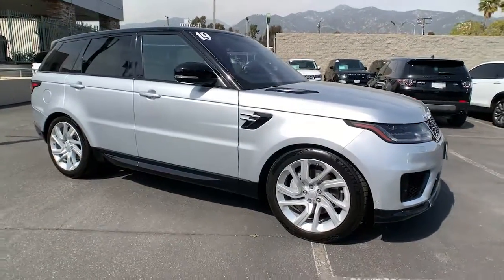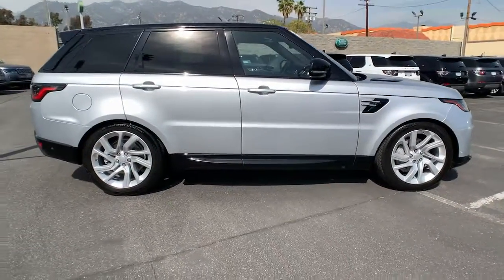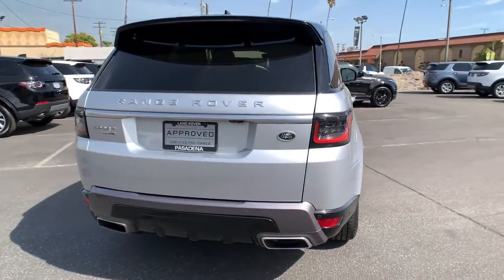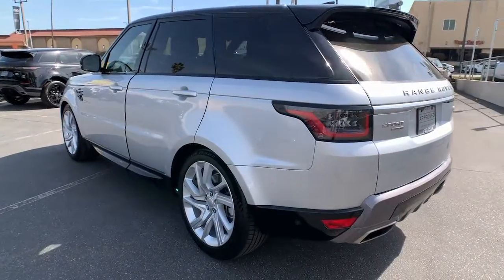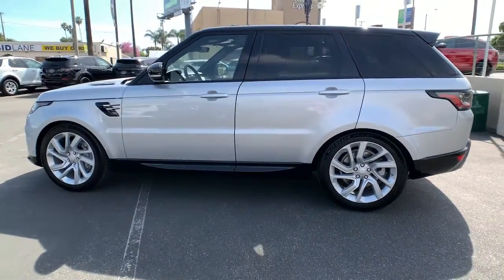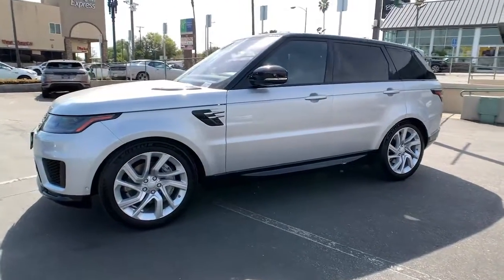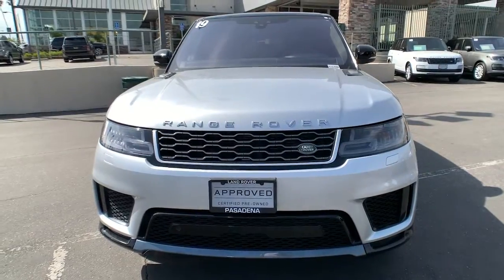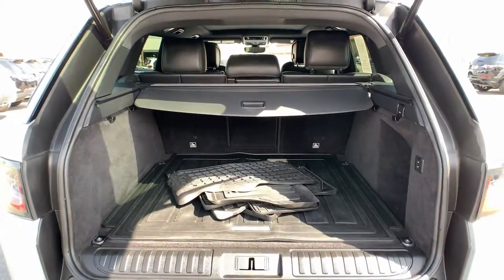2019 Land Rover Range_Rover_Sport Pasadena, Arcadia, Monrovia, Alhambra, Los Angeles, CA R22256A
Indus Silver Metallic Used 2019 Land Rover Range_Rover_Sport available in Pasadena, California at Landrover Pasadena. Servicing the Arcadia, Monrovia, Alhambra, Los Angeles, CA area.
2019 Land Rover Range_Rover_Sport HSE - Stock#: R22256A - VIN#: SALWR2RVXKA426486

Landrover Pasadena
3485 E. Colorado Blvd

CARFAX One-Owner. Clean CARFAX. Certified.brbrAdaptive Cruise Control w/Stop & Go Black Contrast Roof Blind Spot Assist Cabin Air Ionization Drive Pro Package Ebony Morzine Headlining Heated front seats High Speed Emergency Braking Lane Keep Assist Narvik Black Mirror Caps Radio: Meridian Sound System (380W) Sliding Panoramic Roof.brbrIndus Silver Metallic 2019 Land Rover Range Rover Sport HSE 4WD 8-Speed Automatic 3.0L V6 SuperchargedbrbrbrLand Rover Approved Certified Pre-Owned Details:brbr  * 165 Point Inspectionbr  * Roadside Assistancebr  * Warranty Deductible: $0br  * Transferable Warrantybr  * Vehicle Historybr  * Up to 1-year/Unlimited Miles or 2-year/100000 Miles (whichever occurs first) Vehicle must have minimum one year of coverage at point of salebrbrAwards:br  * ALG Residual Value Awards Residual Value Awards
Navigation system: InControl Navigation Pro|Drive Pro Package|13 Speakers|AM/FM radio: SiriusXM|Radio data system|Radio: Meridian Sound System (380W)|Air Conditioning|Automatic temperature control|Cabin Air Ionization|Front dual zone A/C|Rear window defroster|Memory seat|Power driver seat|Power steering|Power windows|Remote keyless entry|Steering wheel memory|Steering wheel mounted audio controls|Auto-leveling suspension|Four wheel independent suspension|Speed-sensing steering|Traction control|4-Wheel Disc Brakes|ABS brakes|Child-Seat-Sensing Airbag|Dual front impact airbags|Dual front side impact airbags|Emergency communication system: InControl Protect|Front anti-roll bar|Low tire pressure warning|Occupant sensing airbag|Overhead airbag|Power adjustable front head restraints|Rear anti-roll bar|Sliding Panoramic Roof|Power Liftgate|Blind Spot Assist|Brake assist|Electronic Stability Control|Delay-off headlights|Front fog lights|Fully automatic headlights|Headlight cleaning|Rear fog lights|Panic alarm|Security system|Adaptive Cruise Control w/Stop & Go|Speed control|Auto-dimming door mirrors|Black Contrast Roof|Bumpers: body-color|Heated door mirrors|Narvik Black Mirror Caps|Power door mirrors|Spoiler|Turn signal indicator mirrors|16-Way Heated Front Seats w/Memory|Auto tilt-away steering wheel|Auto-dimming Rear-View mirror|Compass|Driver door bin|Driver vanity mirror|Ebony Morzine Headlining|Front reading lights|Garage door transmitter: HomeLink|High Speed Emergency Braking|Illuminated entry|Lane Keep Assist|Leather Shift Knob|Outside temperature display|Overhead console|Passenger vanity mirror|Rear reading lights|Rear seat center armrest|Tachometer|Telescoping steering wheel|Tilt steering wheel|Trip computer|Front Bucket Seats|Heated front seats|Perforated Windsor Leather Seat Trim|Power passenger seat|Split folding rear seat|Front Center Armrest w/Storage|Passenger door bin|20 Wheels|Alloy wheels|Wheels: 20 5 Split-Spoke Style 5084|Rain sensing wipers|Rear window wiper|Speed-Sensitive Wipers|Variably intermittent wipers|3.73 Axle Ratio